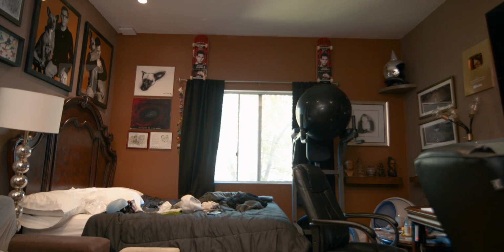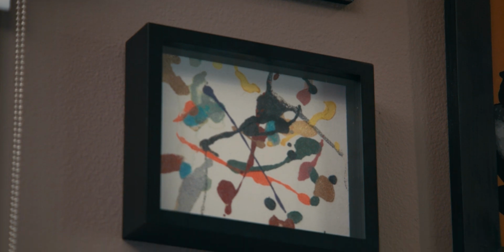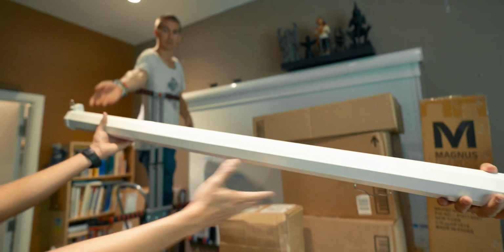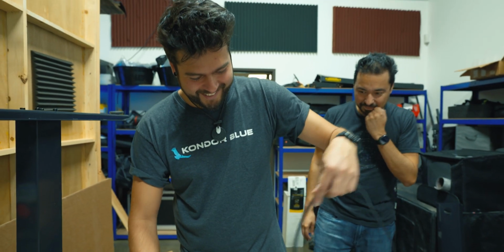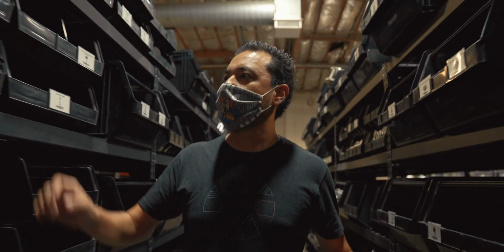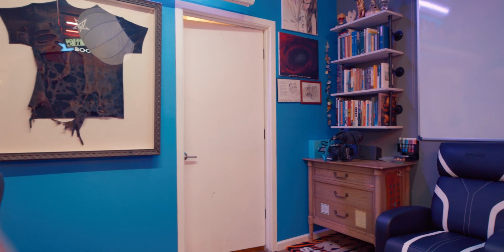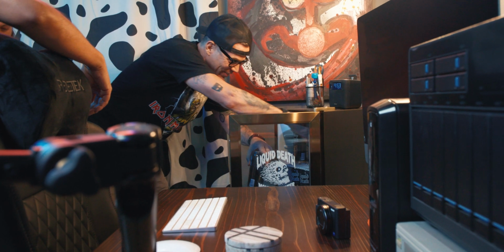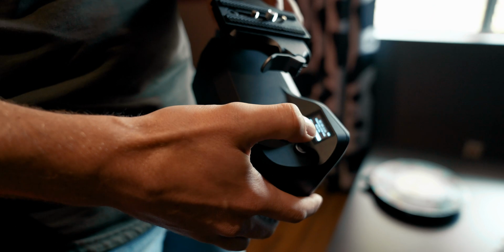Building the ULTIMATE Film Studio for Steve-O | EP2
🚗Try ROOT Car Insurance and get your FREE Quote Today
💡Nanlite Professional Studio Lighting

Special Thanks to🙏:
Kondor Blue Team
B&H Photo
Apex Desks
Anton Bauer

Products in Video:
1. Nanlite PavoTube 30C
2. Nanlite Forza 500 LED Light
3. Modern Studio Telescoping Wall Spreader
4. Modern Studio Hollow Rod
5. Modern Studio Fixed Cheeseboro Clamp
6. Modern Studio Grid Clamp
7. Modern Studio Baby Nail on Plate
8. Spieltek RL Gaming Recliner
9. Apex Motorized Standing Desk
10. Spieltek 100 Series Gaming Chair
11. Kondor Blue Sony A7/A1 Rig
12. Kondor Blue Cage Top Handle
13. Kondor Blue Sony E-Mount Body Cap
14. Kondor Blue Rosette Arm Bundle
15. Kondor Blue HDMI Cable
16. Anton Bauer Titon Base Sony
17. Rhino Camera Gear Ultimate Slider
18. Sony ZV-1 Digital Camera

Gear I Use to Make Videos:
1. Canon C500 MKII
2. Canon EOS R
3. Favorite Prime Lens
4. Favorite Zoom Lens
5. Favorite Mic
6. Complete Gear List

Best Deals for Camera Gear!